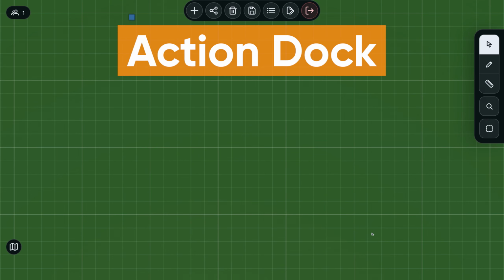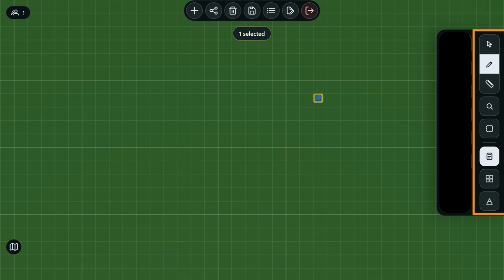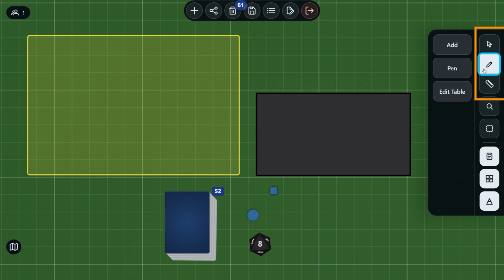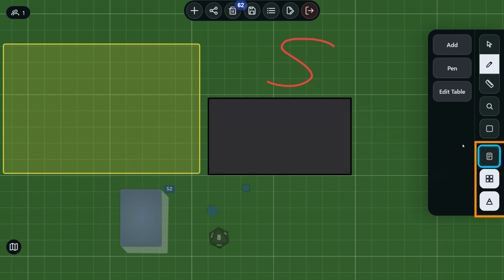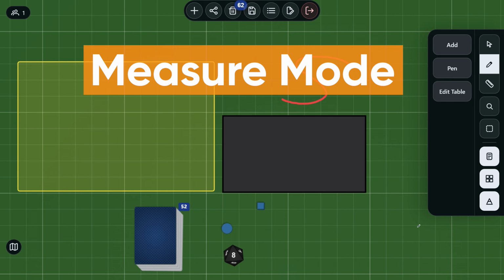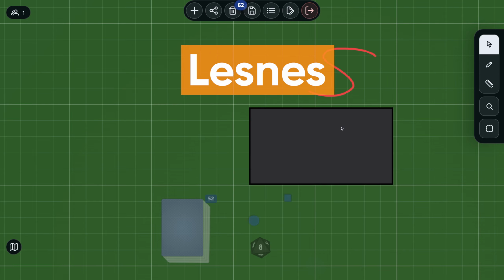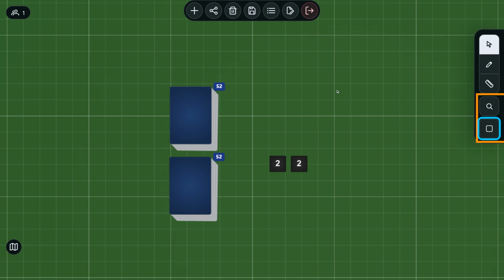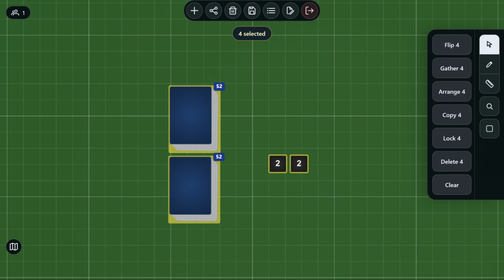Using the Action Dock | Playtest Parlor UI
The Action Dock is where Playtest Parlor keeps the controls you need close to the table.

In this tutorial, we look at how the Action Dock adapts to whatever you select, how Interact, Edit, and Measure modes work, and how the dock helps you manage pieces, spaces, annotations, measurements, and inspection without leaving the play session.